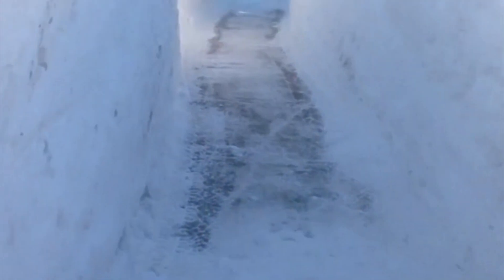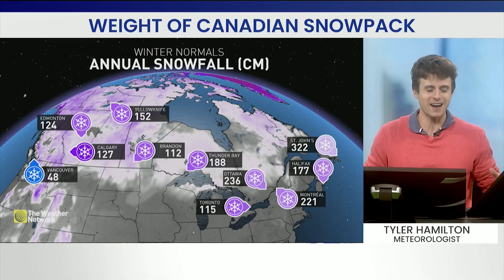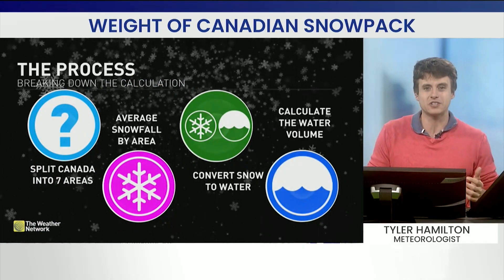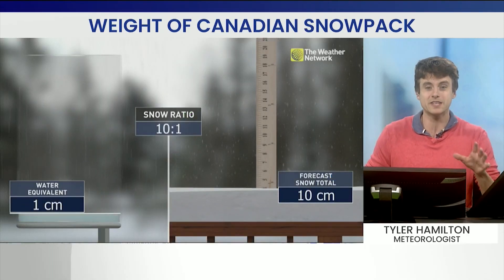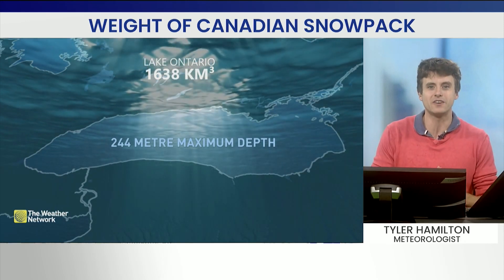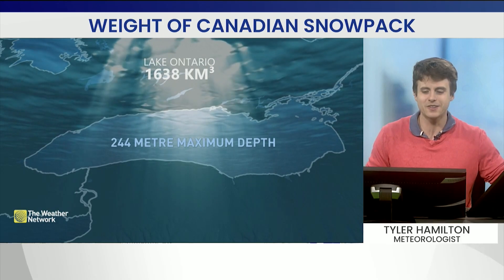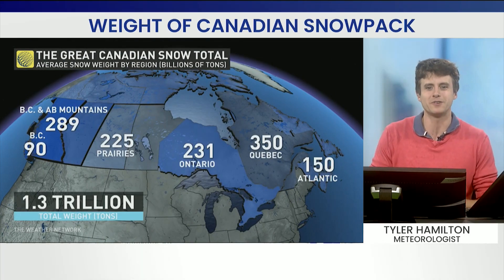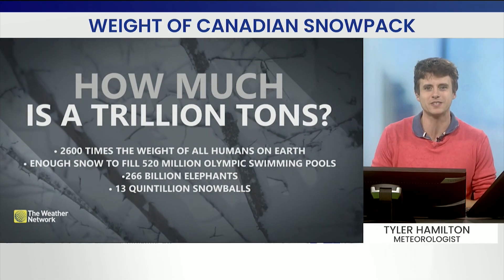How Heavy Is The Canadian Snowpack For The Entire Season? We Did The Math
The weight of winter's snow could be more than a trillion tonnes. Find out just how much snow falls in Canada each year. Get the mind-boggling high number from meteorologist Tyler Hamilton.